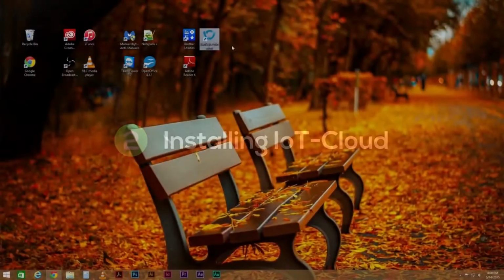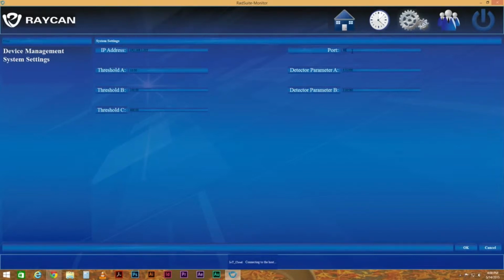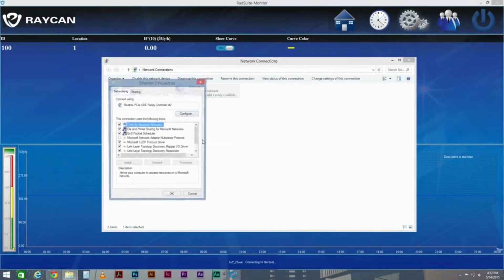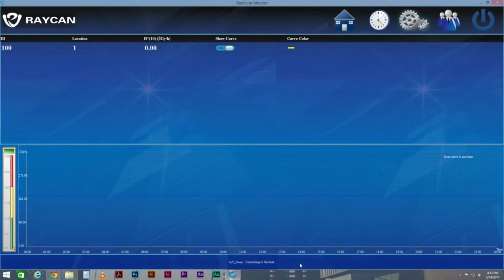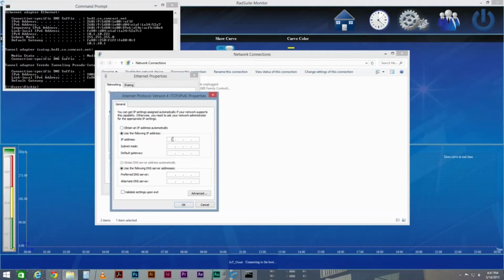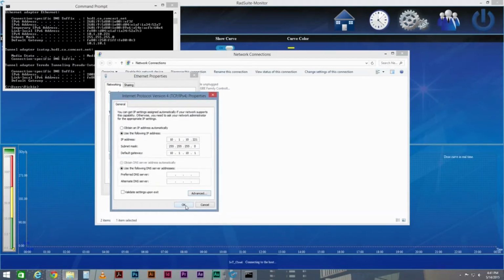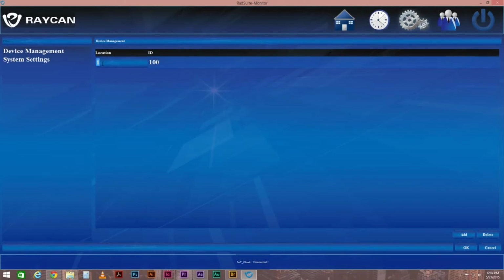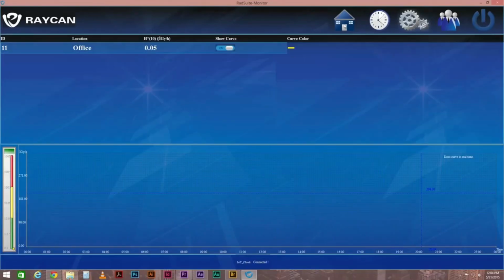How to Set up an Area Radiation Monitoring System (RadWall S & RadSuite-Monitor)